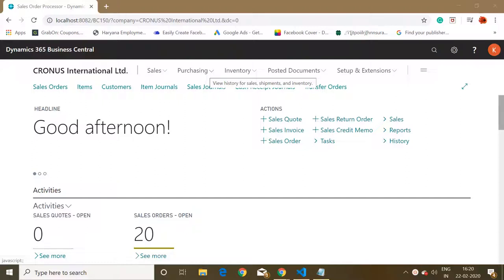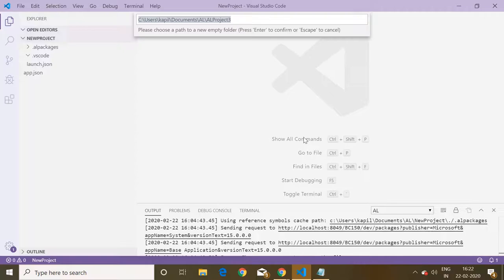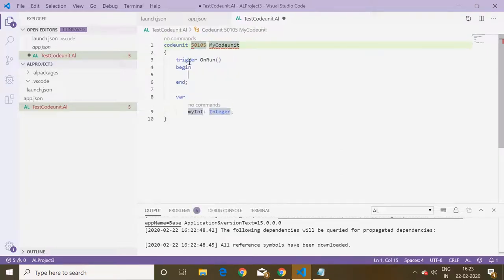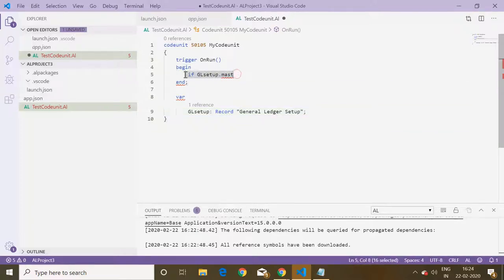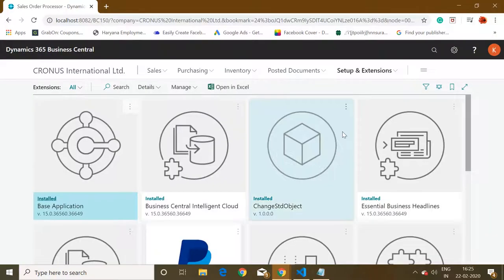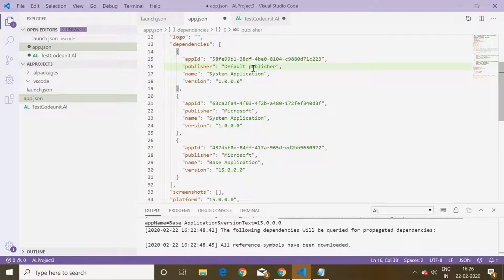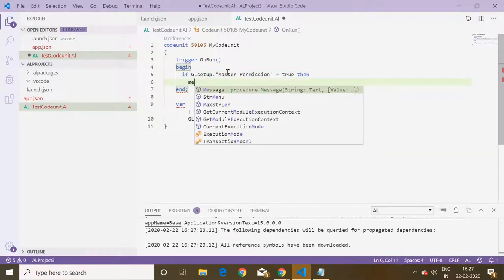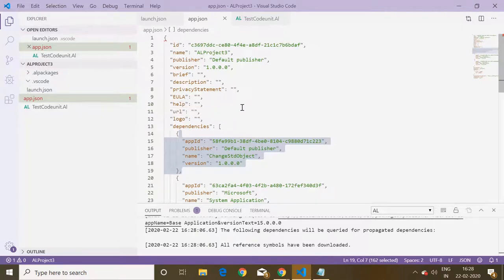How to write your Custom Code in other developer's Custom Extensions|Concept of Inheritance in AL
In this video, I have explained the Process of Inheritance in AL Programming Language.

Sometimes we come across a situation where we have to write a code in some custom extensions. This is where this video helps you.